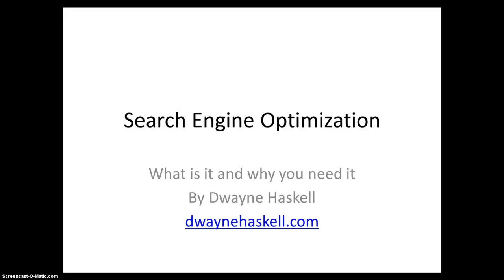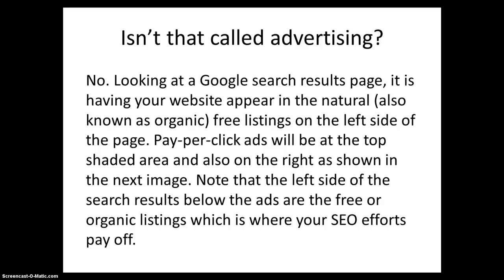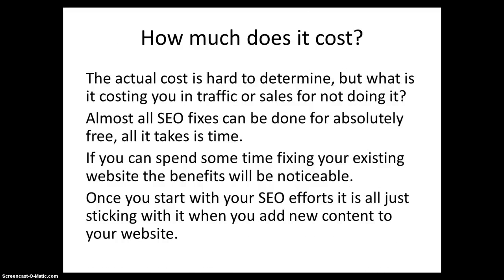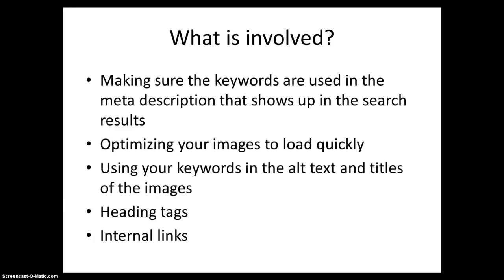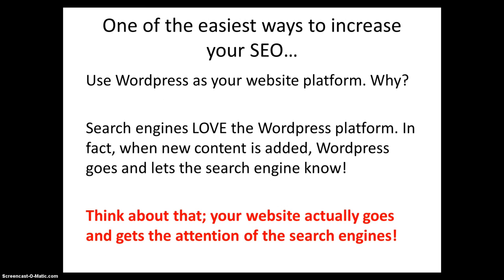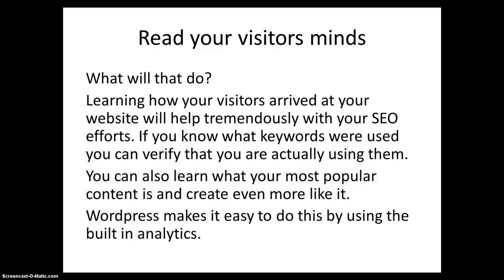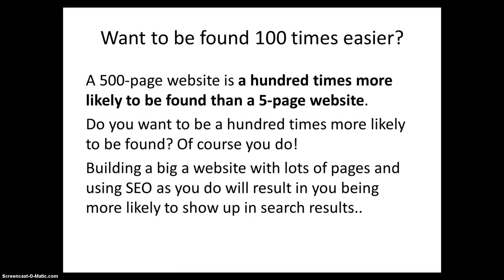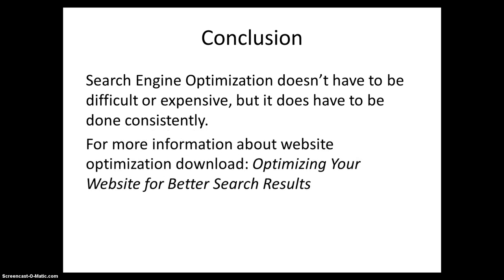SEO-what is it and why you need it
What is search engine optimization and why do you need it?